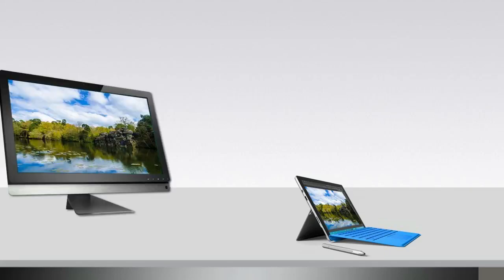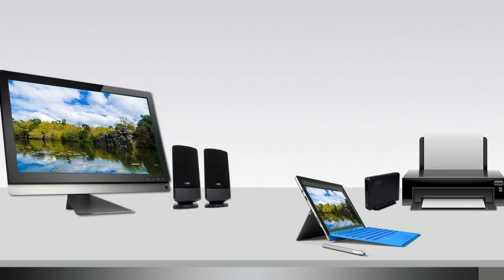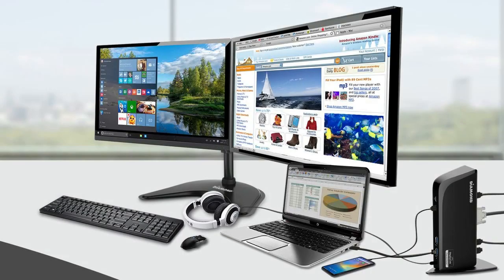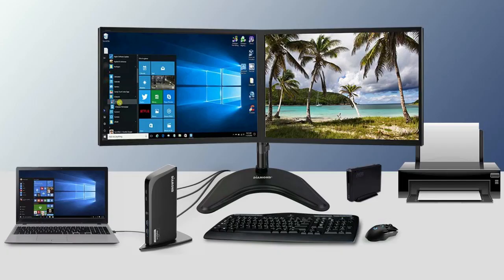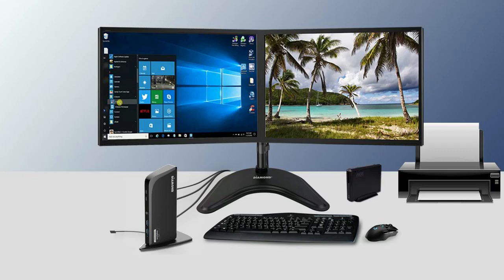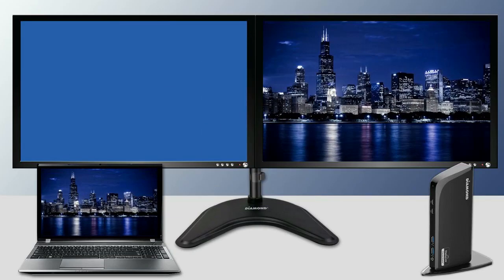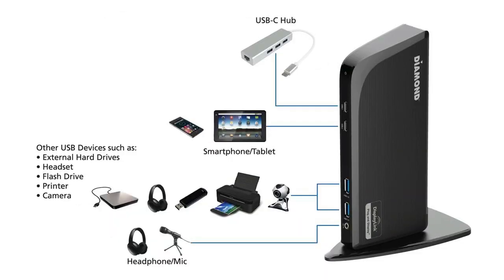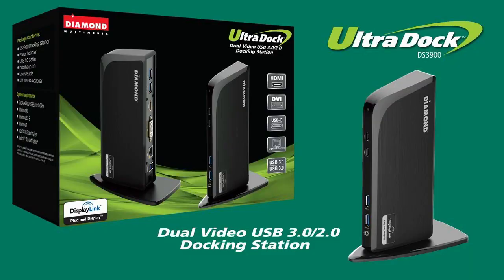Diamond Multimedia Dual Display Docking Station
The Diamond DS3900V3 Ultra Dock Dual Video USB 3.0/2.0 Docking Station: With one simple USB connection- to your computer, you can have access to dual displays, Stereo speakers, headset, mic, external hard Drive, Optical Disk Drive, printers, USB keyboard, mouse and other USB 3.0 and USB-C devices.